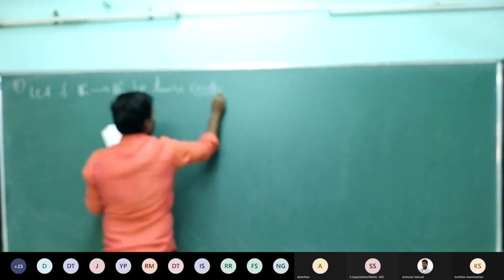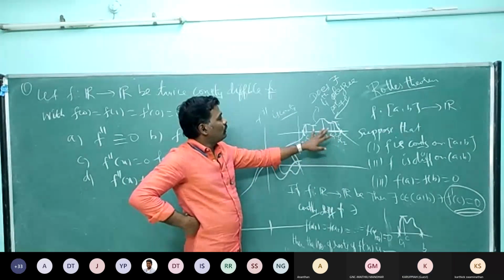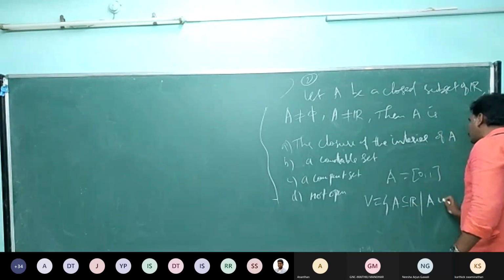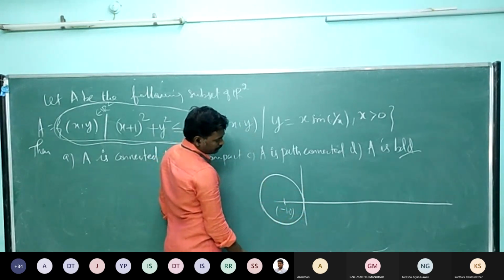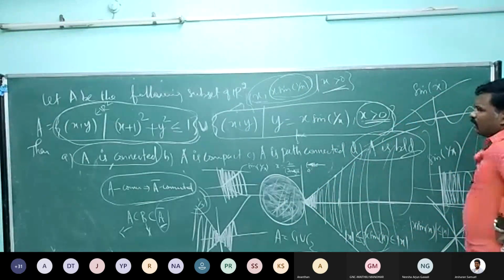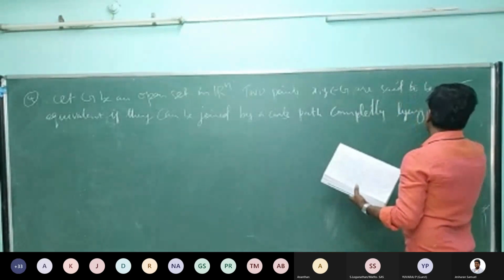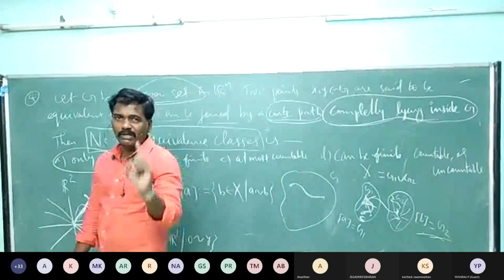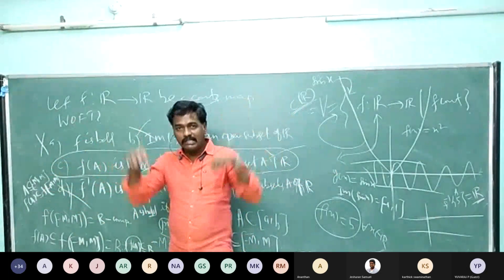Gateway to success-CSIR NET PROBLEMS Solutions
This video is part of a workshop conducted by GMI along with SAS School of Arts and Science, Vinayaka Mission's Research Foundation.

All aspirants of various mathematics exams...Look for our videos for better understanding. Detailed explanation in tamil. Best of luck❤️

Join us via telegram @